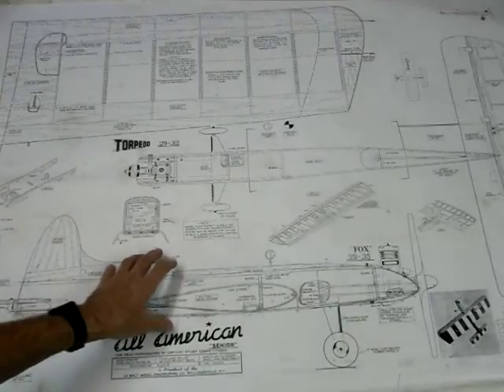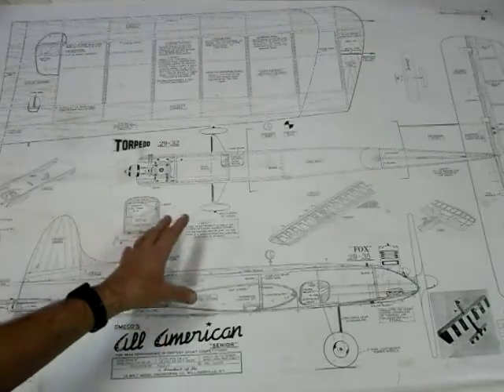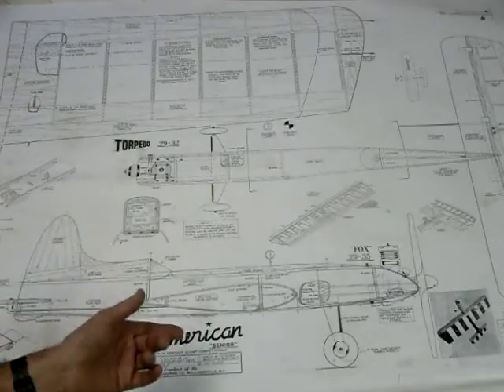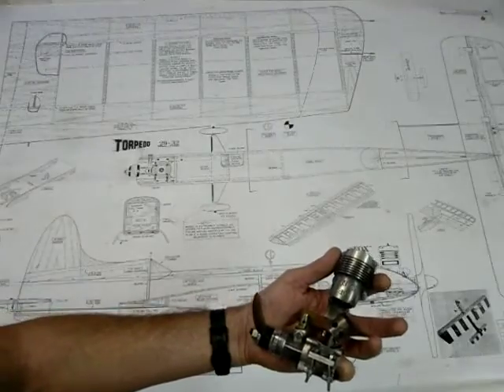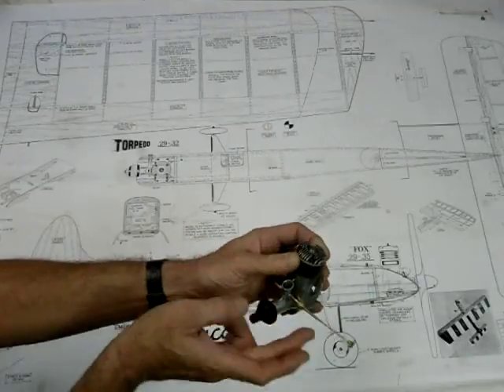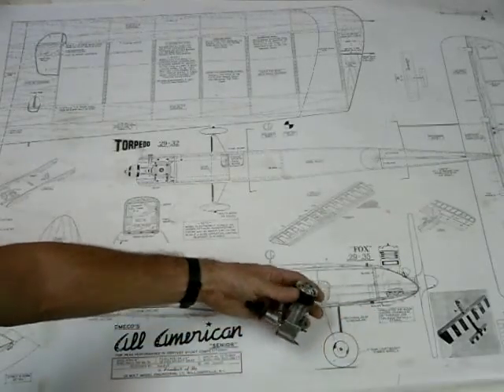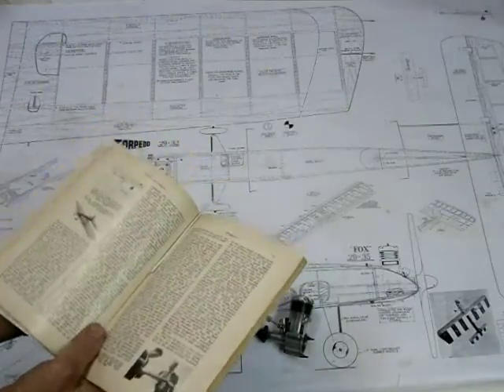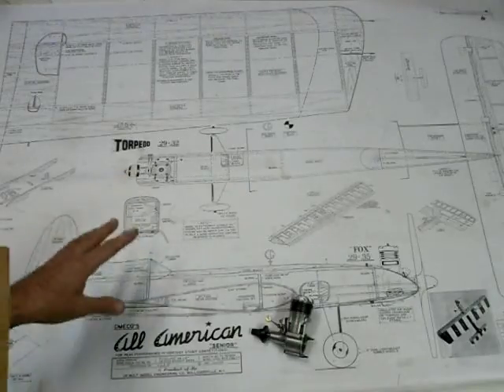Frog 500 Control line plane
In this video, the Frog 500 engine gets a second chance and a new plane to fly in (control line)